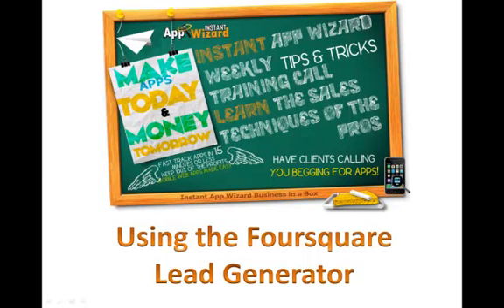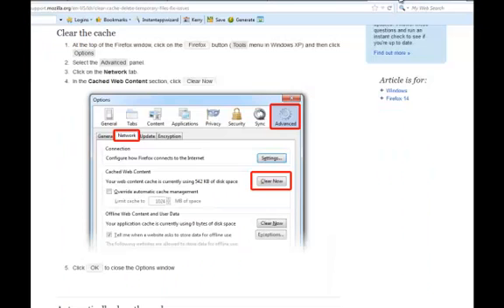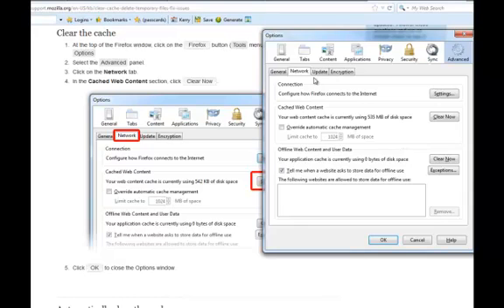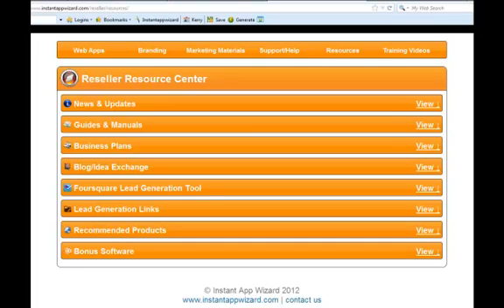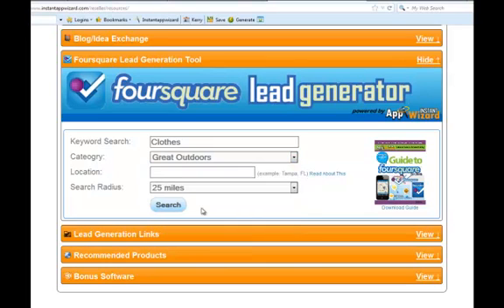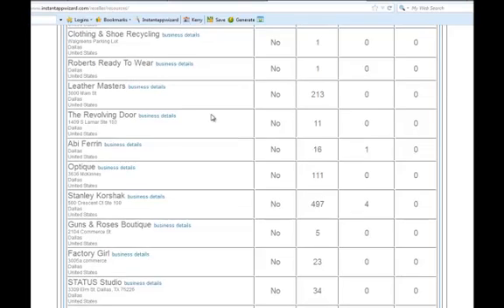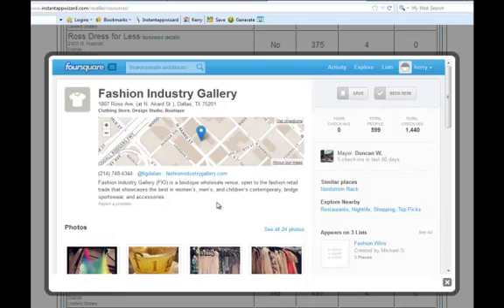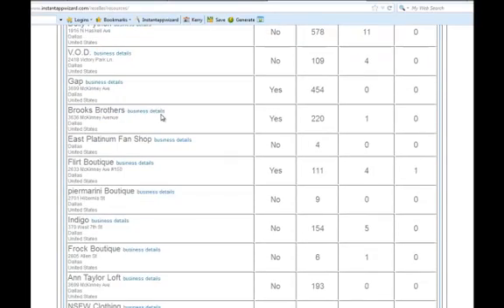Instant App Wizard Four Square Lead Generator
Instant App Wizard Four Square Lead Generator Training Video